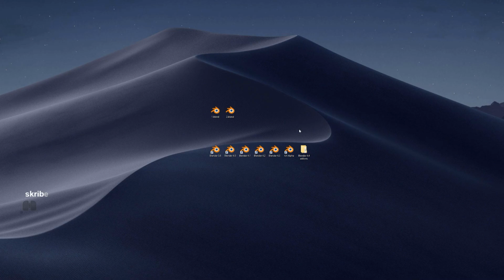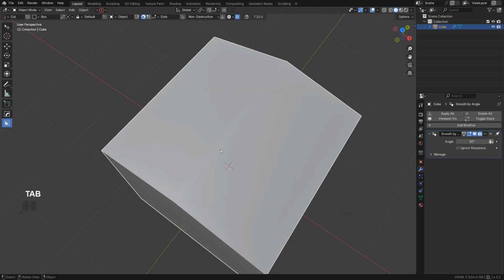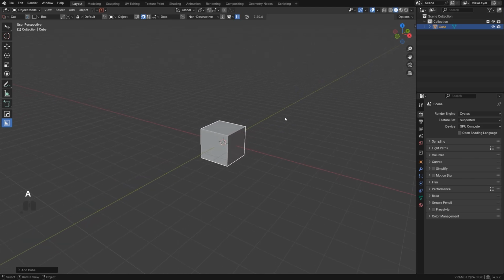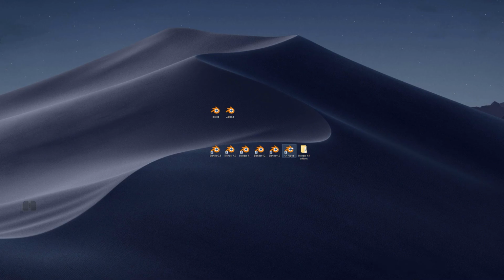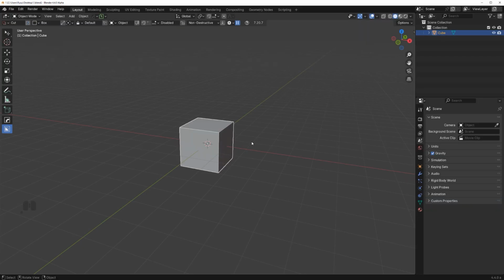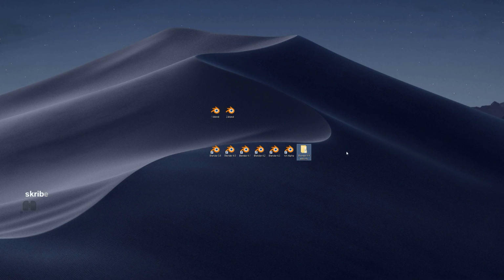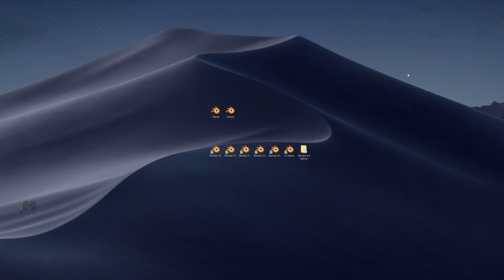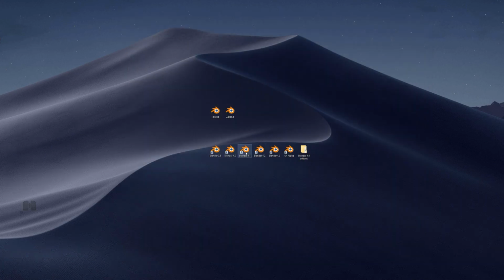Improve Your Workflow With MULTIPLE Blender Versions